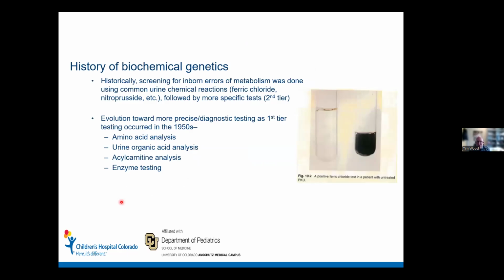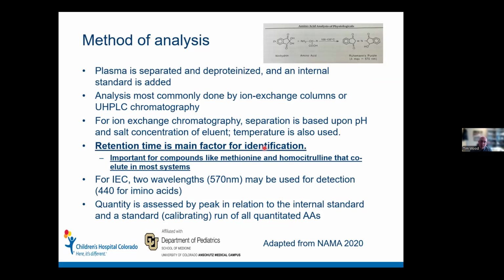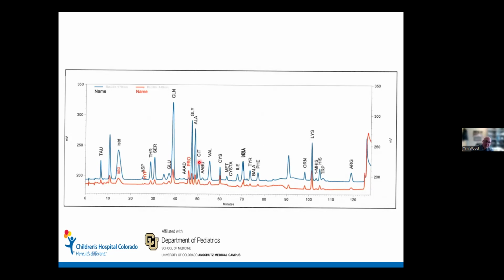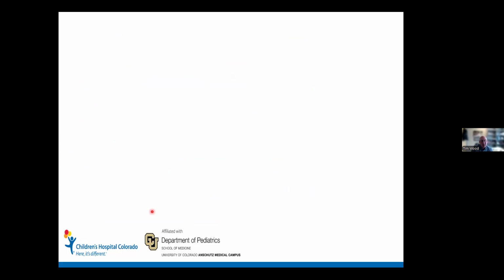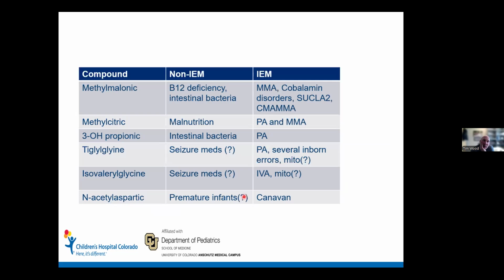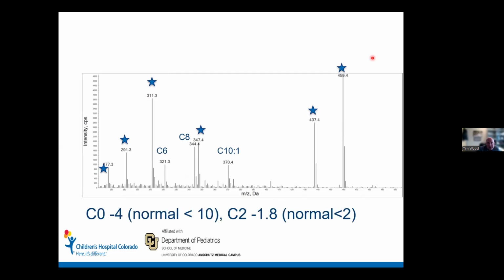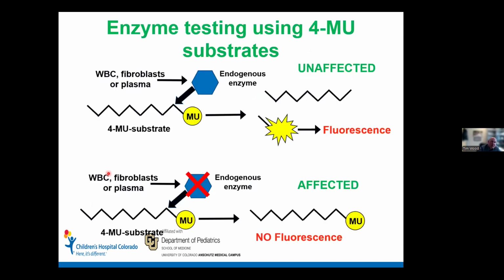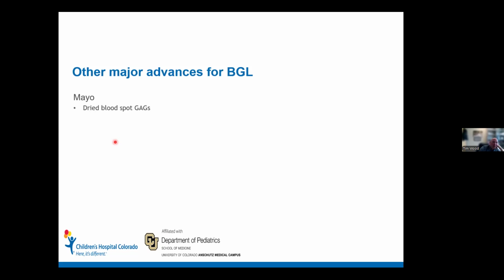9 20 24 Wood BGL